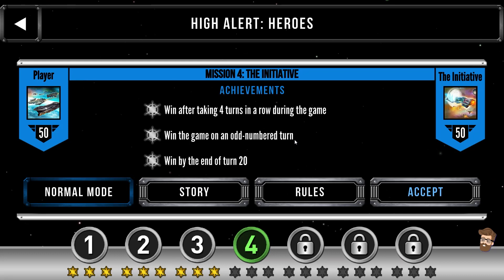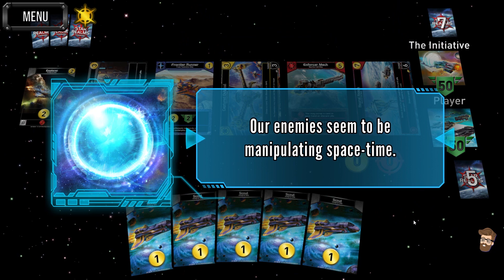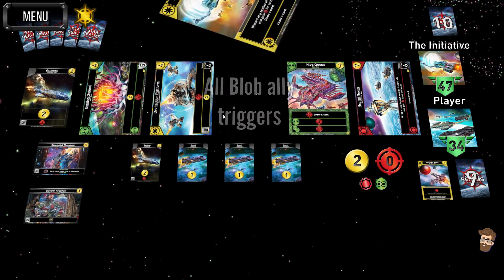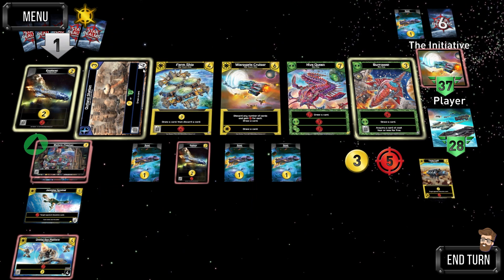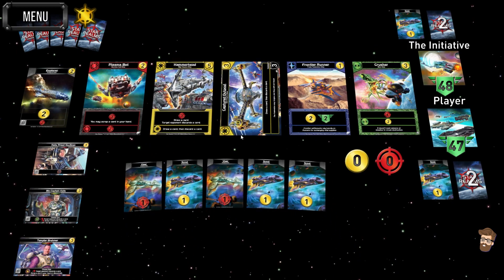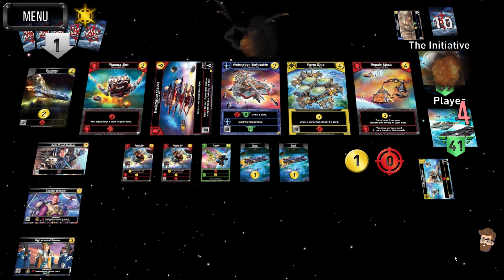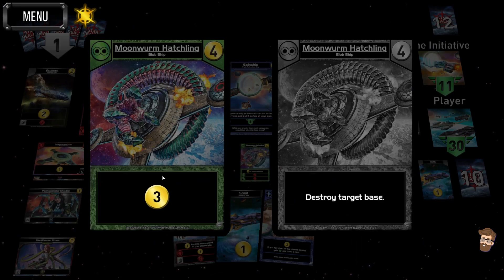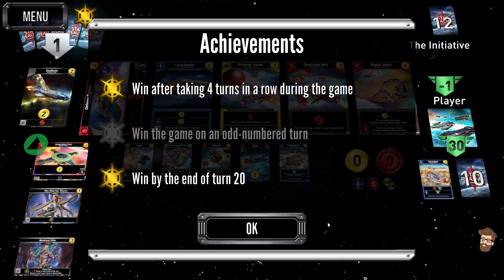The Initiative (Chapter 25, Mission 4) - Star Realms: High Alert Heroes Expansion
The sentient entity Admiral Sky-Seren saved in chapter 23 is being confronted by many threats in this chapter. The newest attack comes from a group calling themselves The Initiative.